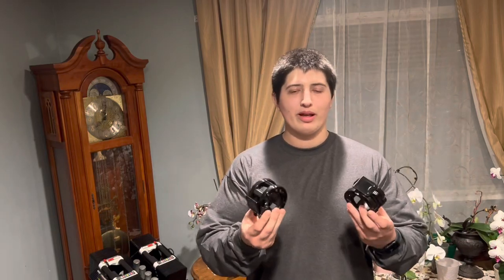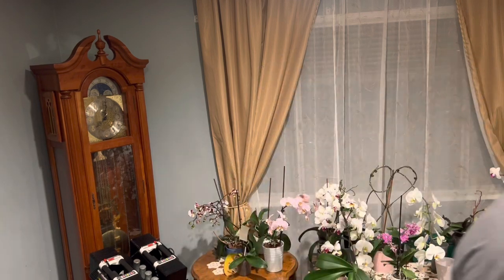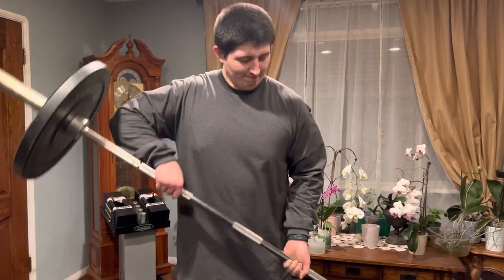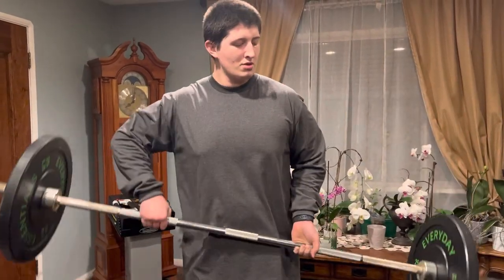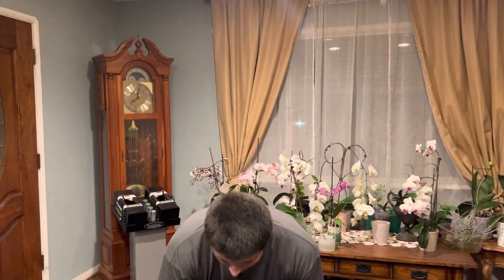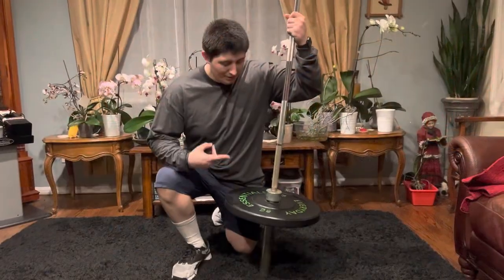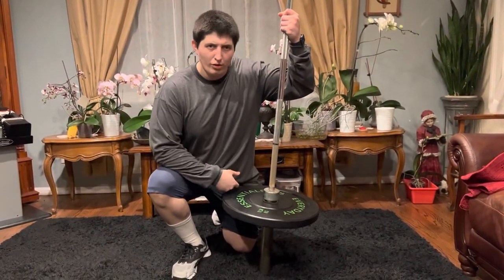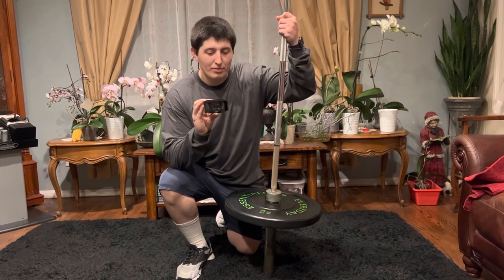Clout Fitness Barbell Clamps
Overview of Clout Fitness Barbell Collars. A good value for the price and not a bad option for an inexpensive barbell collar.

Buy Clout Fitness Barbell Clamps: